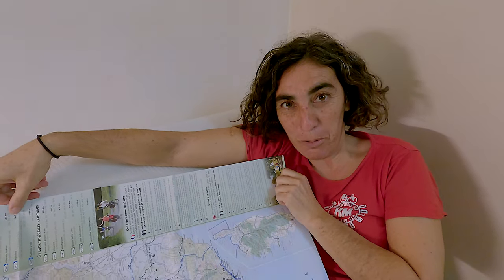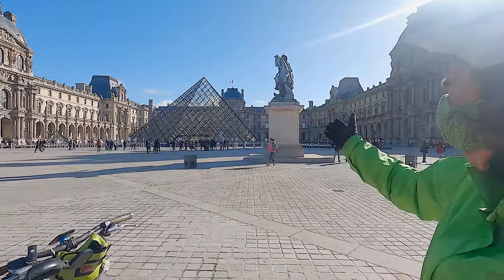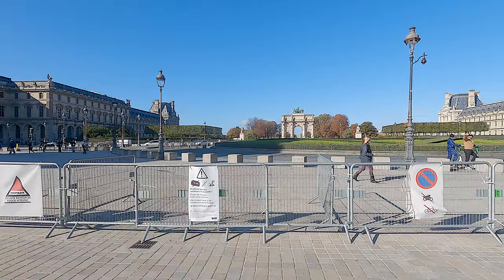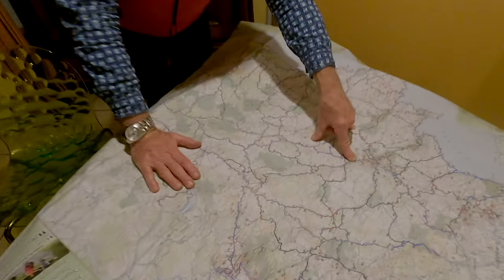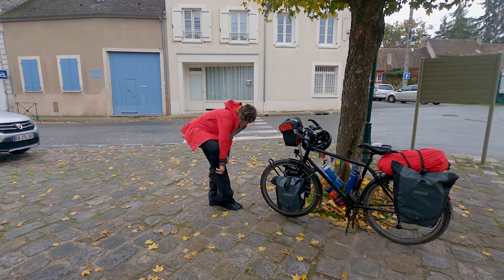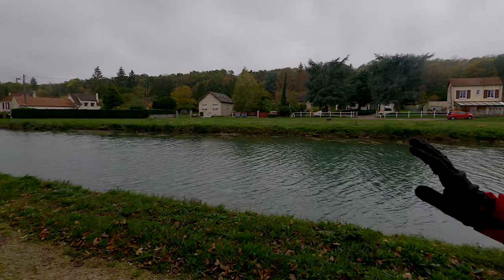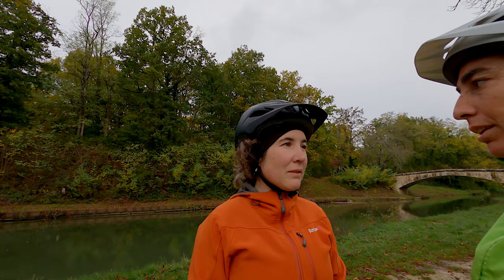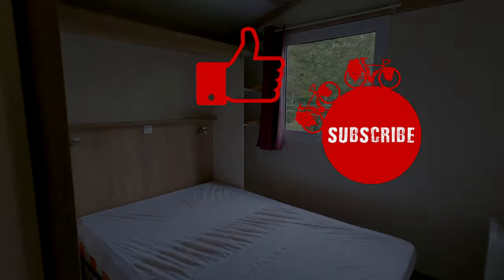EuroVelo 3 - Paris to Briare [S3E3]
Hola Roladores y Roladoras! We head south from Paris to the town of Briare, on the Loire river, following the stunning, autumnal, EuroVelo 3 route... 🚲

We’re Hannah and Juana. We met cycling in New Zealand and now we’ve joined forces to cycle and sail around the world together.